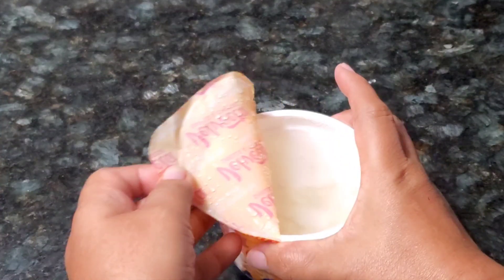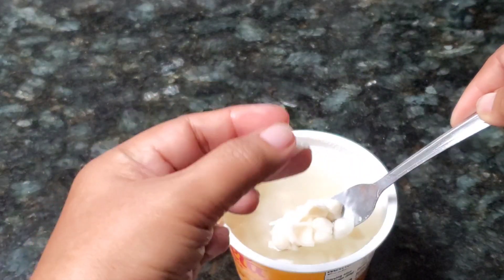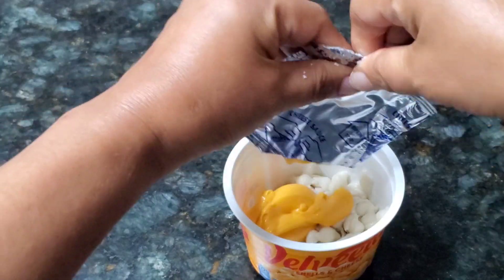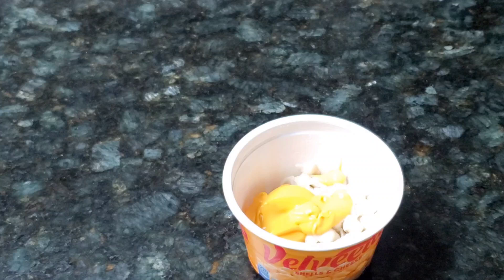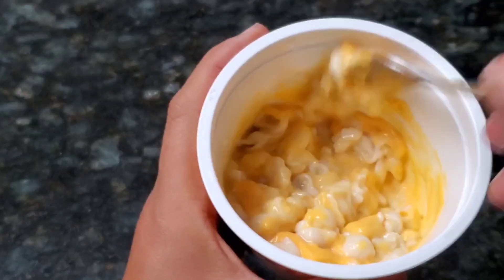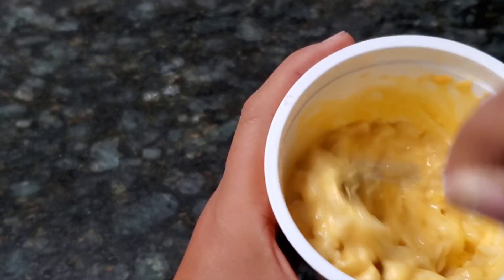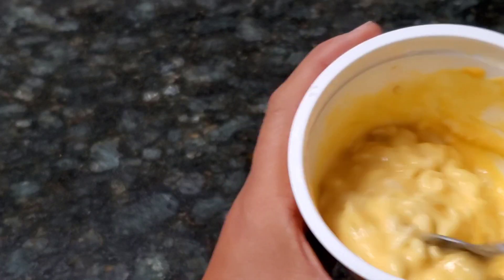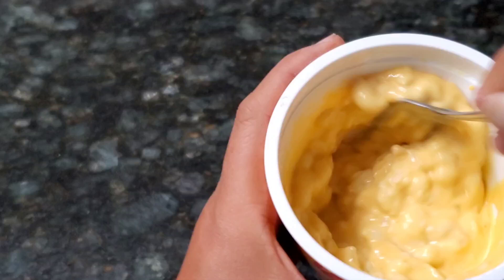mac n cheese